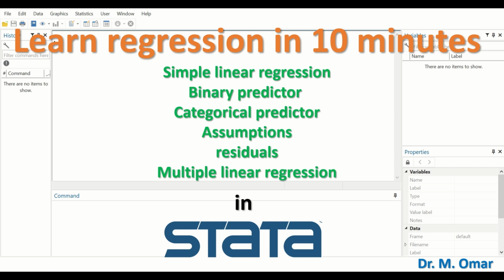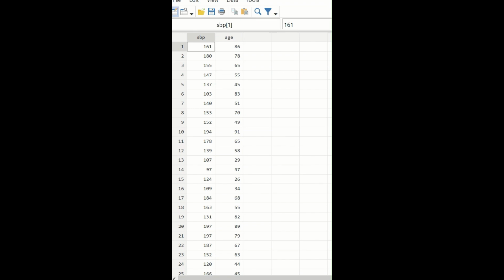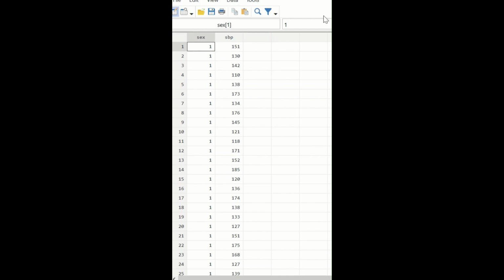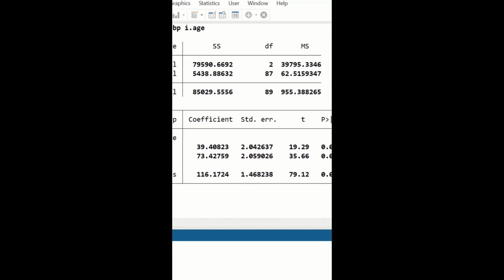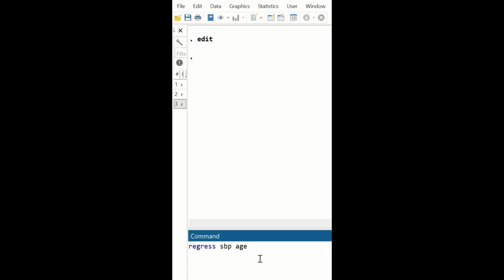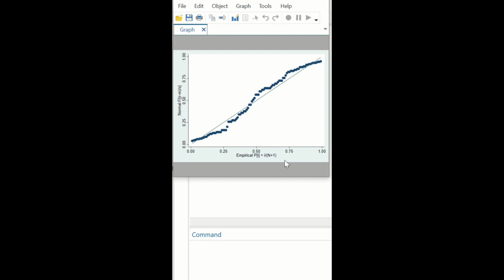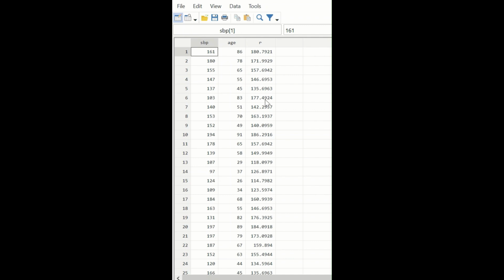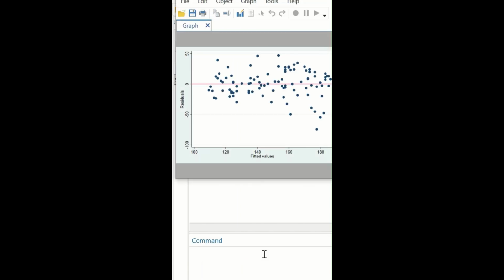Learn Regression in 10 minutes in STATA